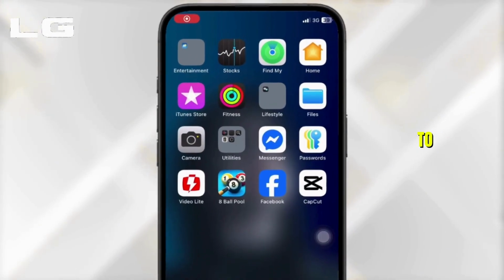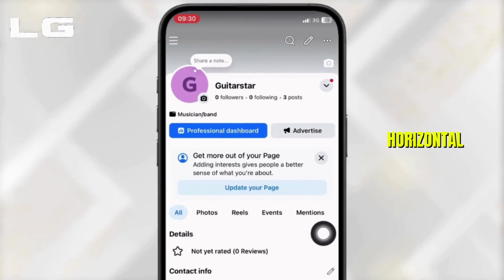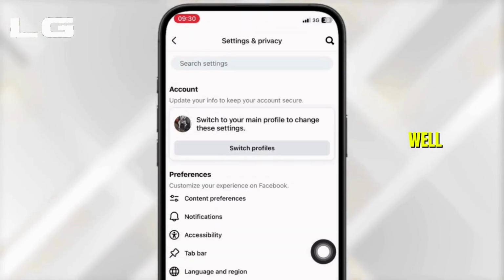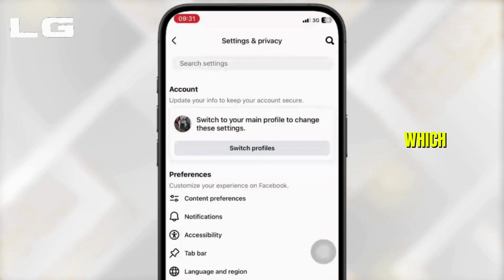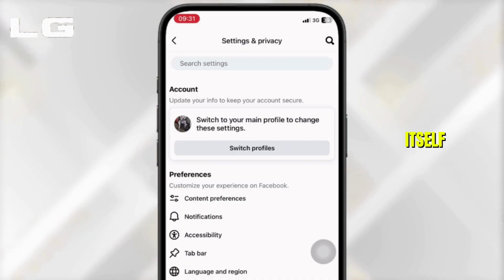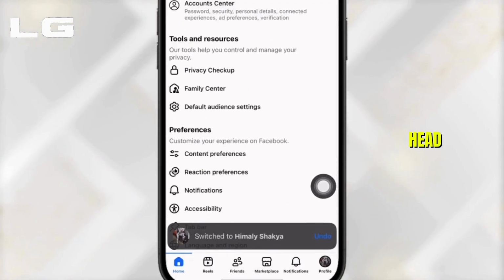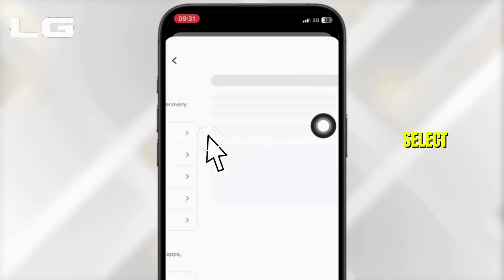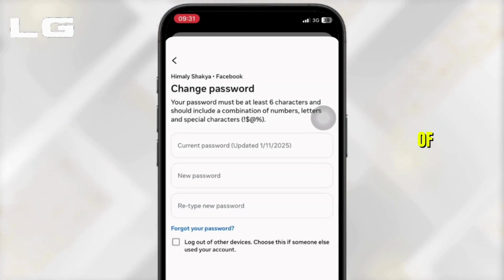How to Check Facebook Page Password | Facebook Page Security Guide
Want to check your Facebook Page login information? In this tutorial, I will explain how Facebook Page access works, manage administrators, and review your account security settings.

00:00 – Introduction
00:05 – How to Check Facebook Page Password Step-by-Step